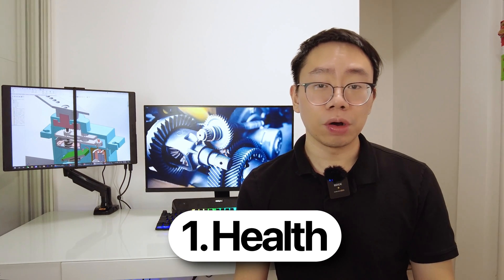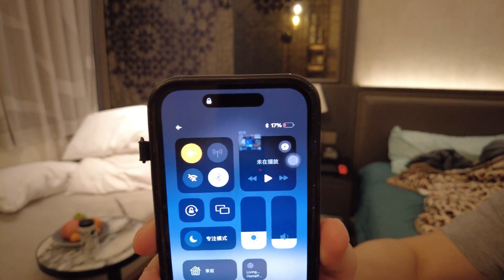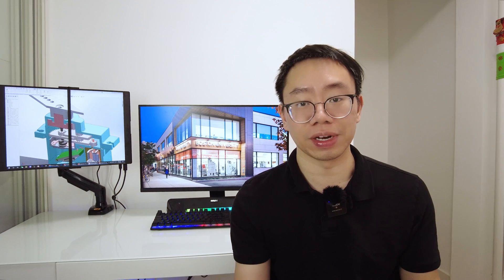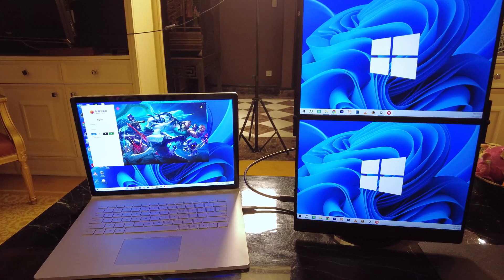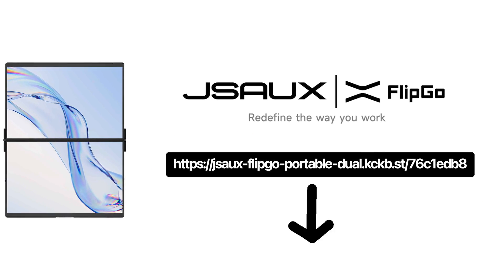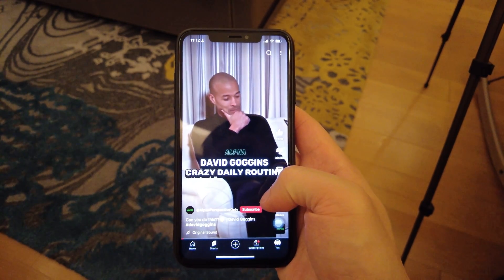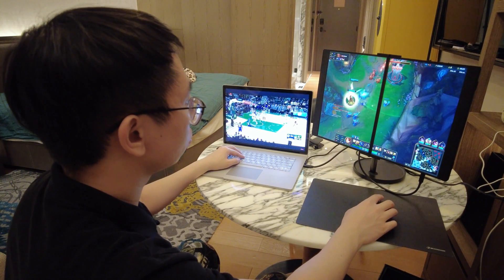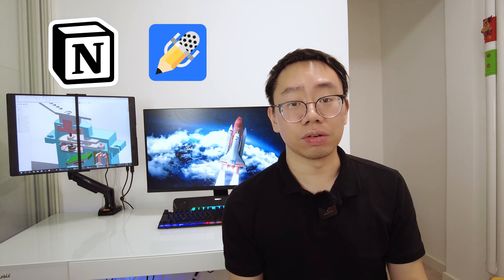How I stay productive all day (as a mechanical engineer)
In this video I'll provide a surefire holistic strategy that I've developed over the years to keep you productive all day long. Whether you are an engineering student or professional engineer, you can leverage these tips in 2024 to accomplish big things. Timestamps are provided below: